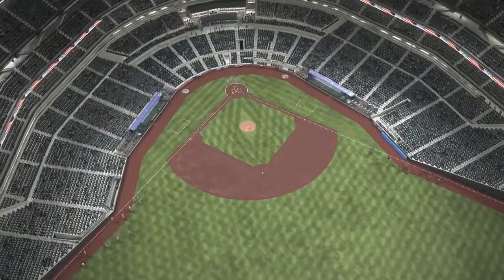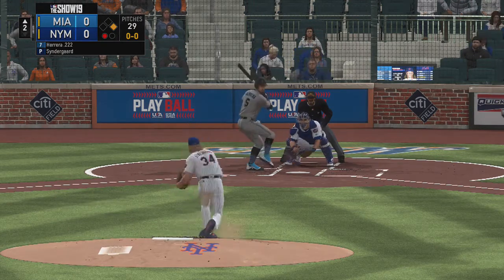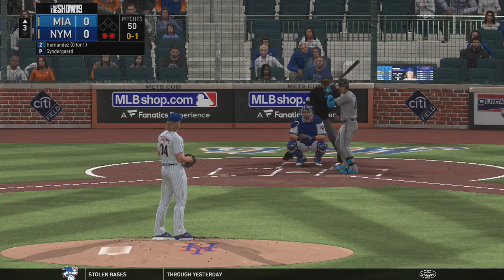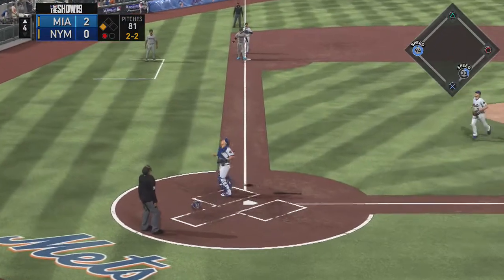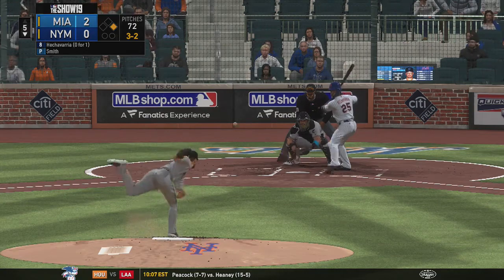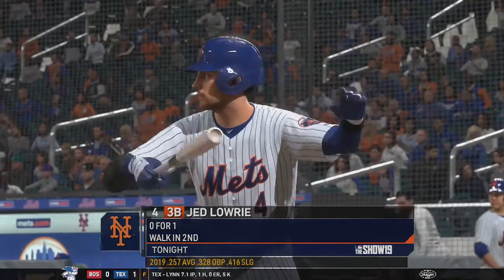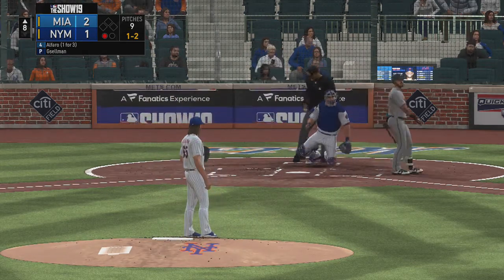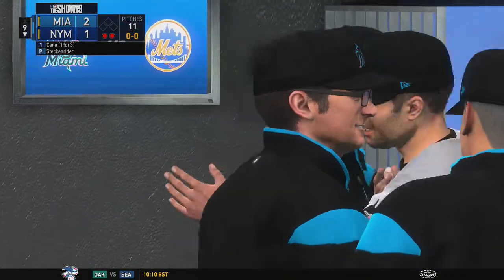MLB The Show 19 (Miami Marlins Season) Game #159 - MIA @ NYM